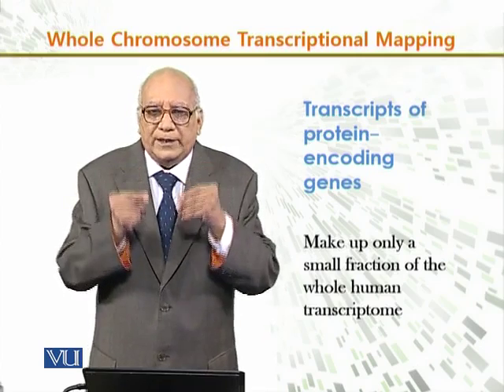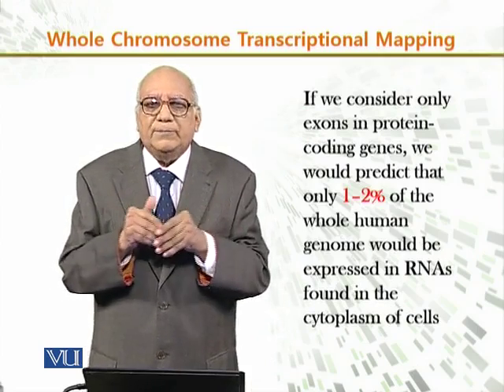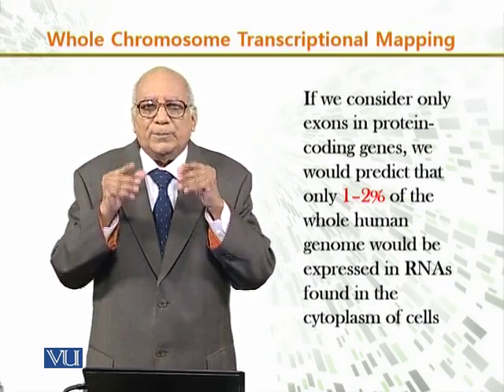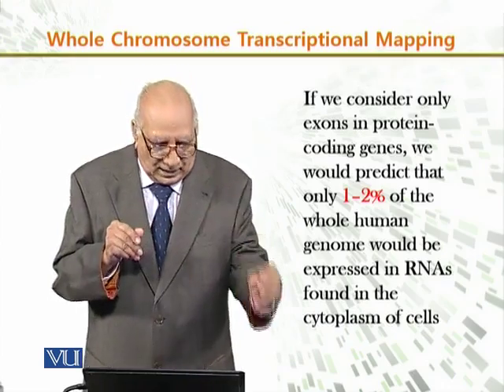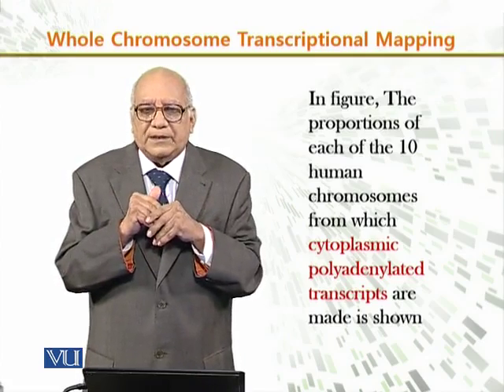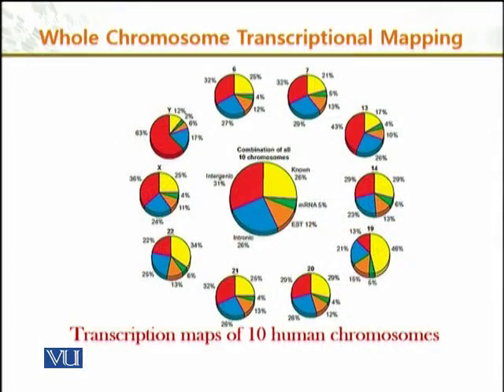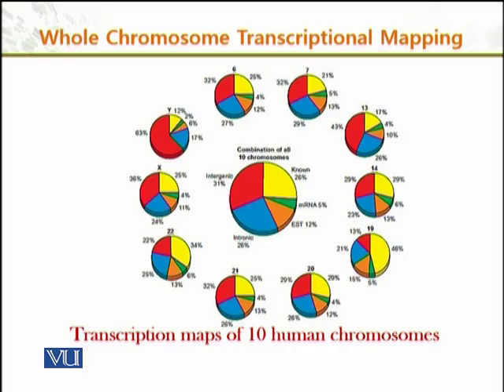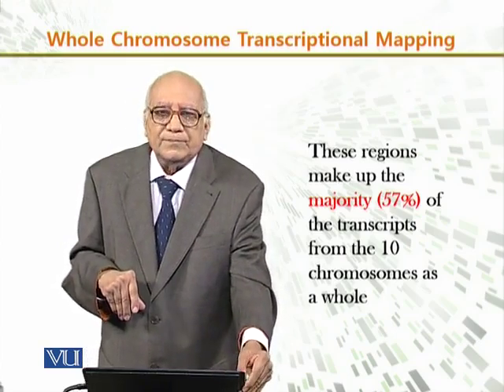BIO731 Topic204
Course Code: BIO731
Course Name: Advanced Molecular Biology
Instructor: Dr. Ahmad M. Khalid
Topic: